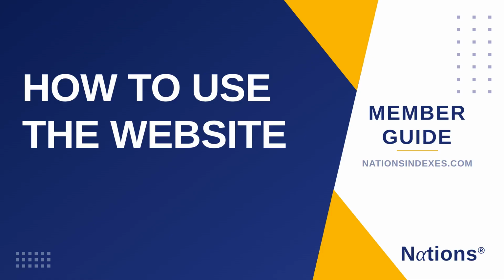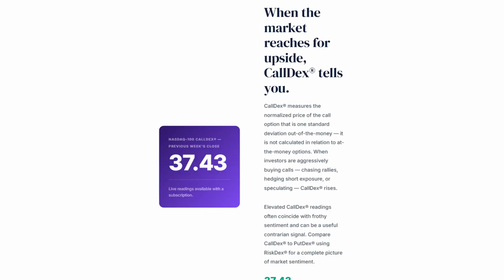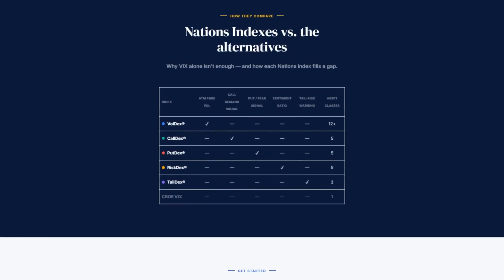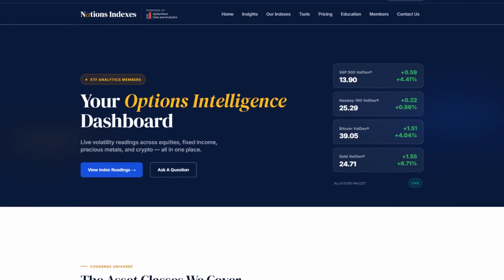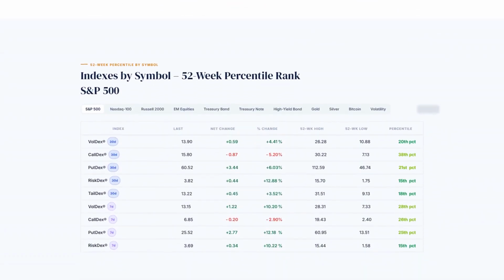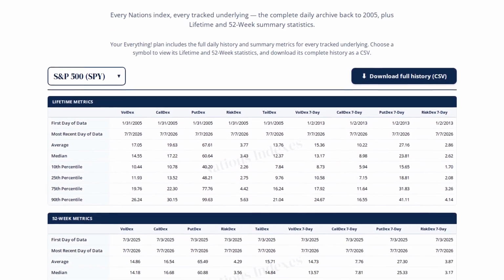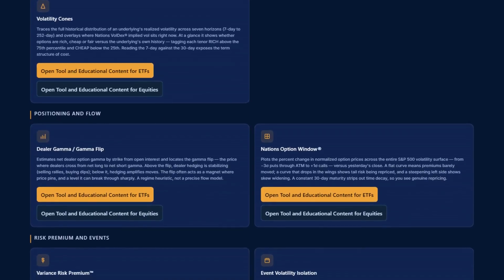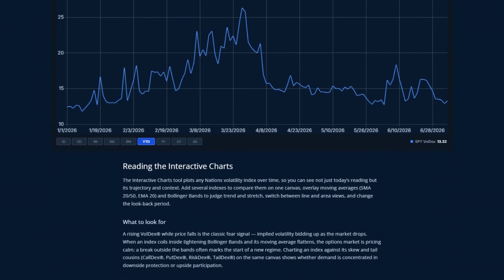NationsIndexes HowToUse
Scott Nations is the President and Chief Investment Officer of Nations Indexes, the world’s leading independent developer of volatility and option cost indexes. Nations Indexes grew out of his previous work leading proprietary equity index option trading firms during 25 years as a floor trader at the Chicago Mercantile Exchange.

During that work his team created the Nations Indexes suite of option volatility and option cost indexes including VolDex® (ticker symbol VOLI) which measures implied volatility on the S&P 500 and TailDex® (ticker symbol TDEX) which quantifies how much investors are willing to pay to protect their portfolios.